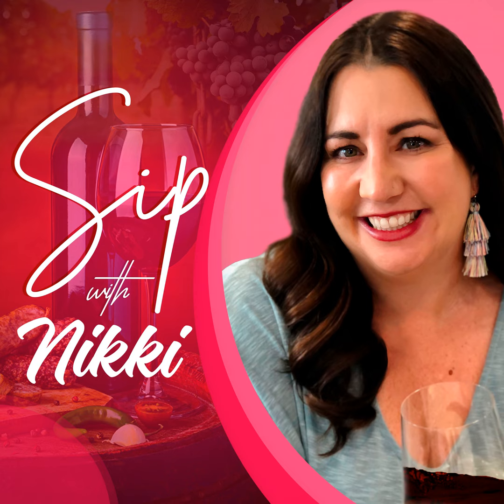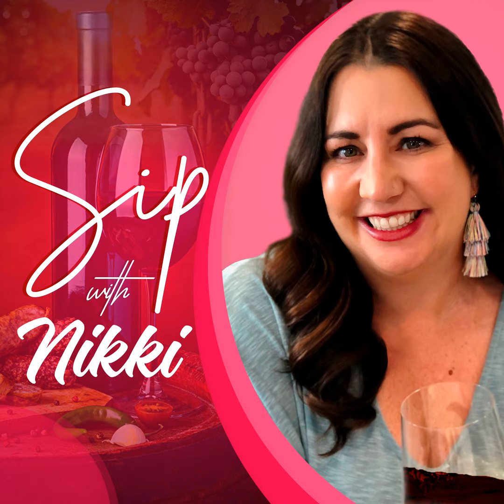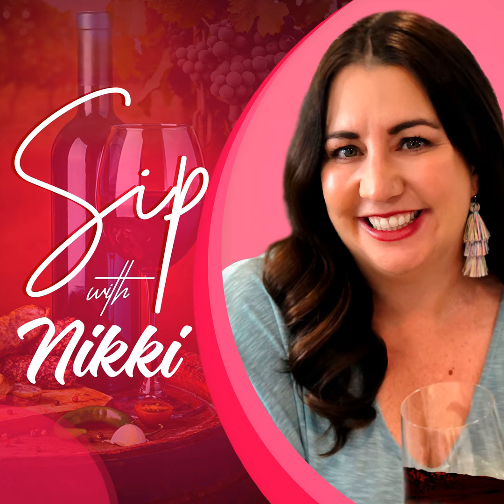Olive Oil 102, with Liz Tagami (Part 2 of 2)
“In matters of taste there is no dispute”...

Liz Tagami is a 6th generation Californian, who has been involved in defining and nurturing the Lucero Olive Oil brand for over 16 years. She’s a specialty food and  veteran with 4 decades of international business experience. She and her husband, Donald, now own the Lucero Olive oil brand and American Olive Farmer website  for all things olive oil related!

In our continuation from last weeks' awesome conversation, join us as we sip both wine and olive oil with HOMEMADE PIZZA (Best.Interview. Ever!). We chat about:

  •  Different Pairing combos with pizza and olive oil
  •  What's Cold-pressed and is it better?
  •  Differences in types of olives around the world
  •  Tips on what to look for on Olive Oil Labels to ensure quality
  •  Parallels between wine and olive oil tasting

If you'd like to Support the Podcast , you can buy me a glass of wine to show how much you're enjoying my podcast passion project!

Please consider Rating, Reviewing and Following Us on Apple Podcasts!

“Delightful and fun. Now I love my Monday Commute” (kpjscarbs).

Sound like you? I’d love for you to leave your own review!

How? , scroll to the bottom, tap to rate with Stars and select "write a review" and let us know what you loved most about this episode!

If you haven't already, please FOLLOW the podcast! We have so many more exciting episodes coming out, and if you're not following you might MISS then!